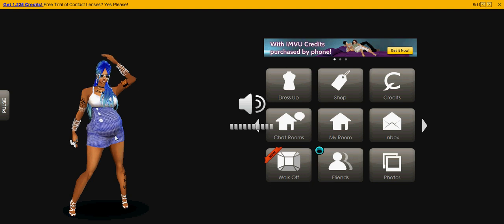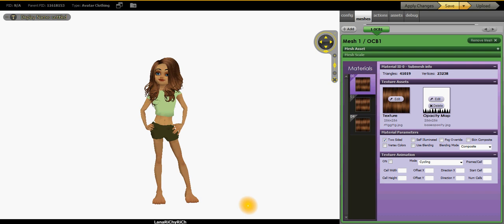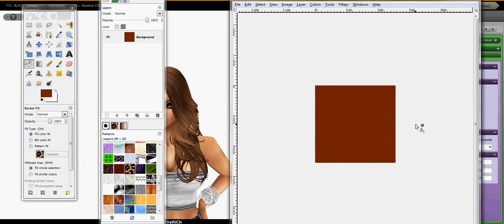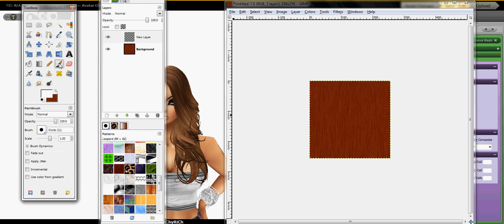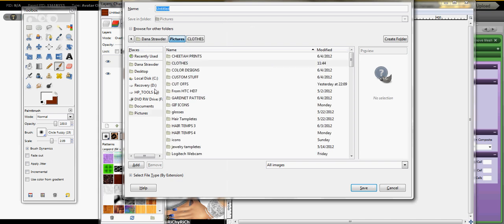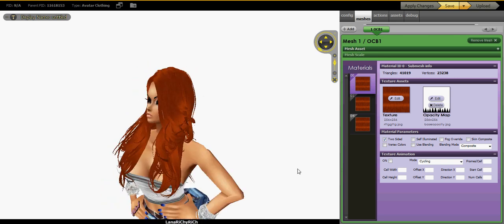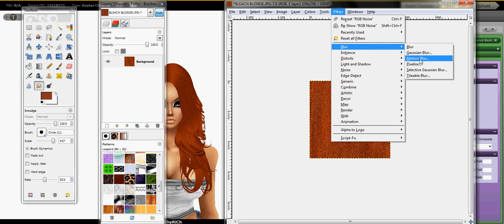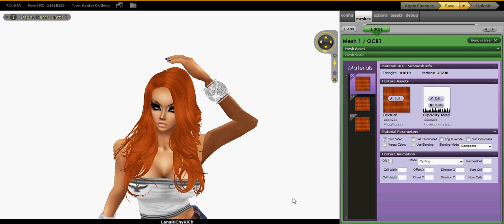HOW TO MAKE HAIR TEXTURE USING GIMP FOR IMVU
BASIC DIRECTIONS ON HOW TO MAKE A HAIR TEXTURE. HOPE THIS VIDEO HELPS YOU. ADD ME ON IMVU LANARICHYRICH FOR ONE ON ONE CREATING LESSONS.